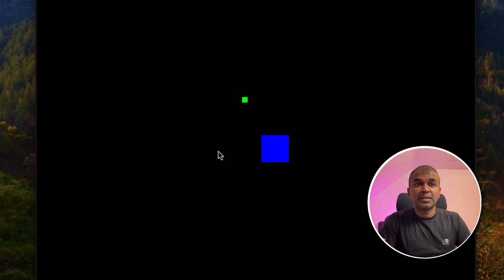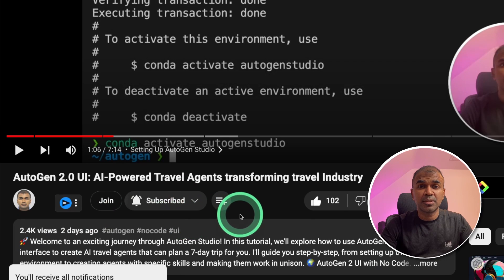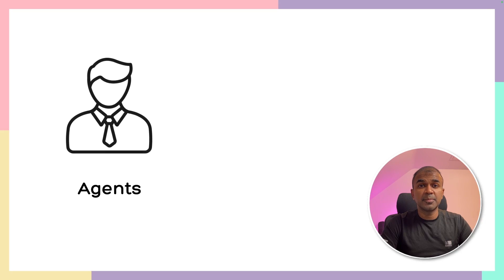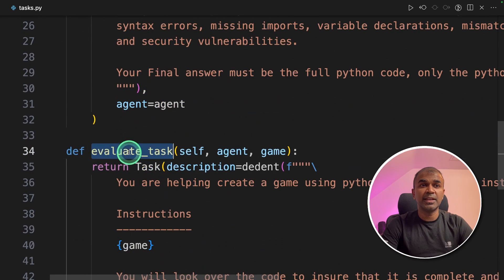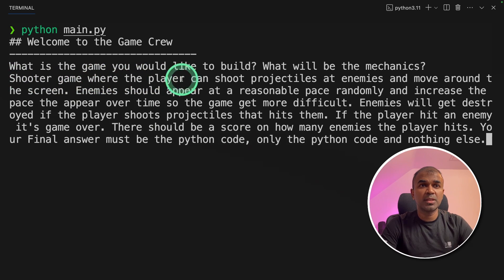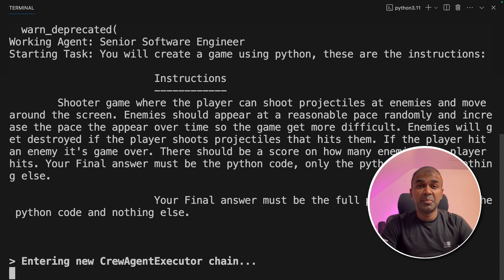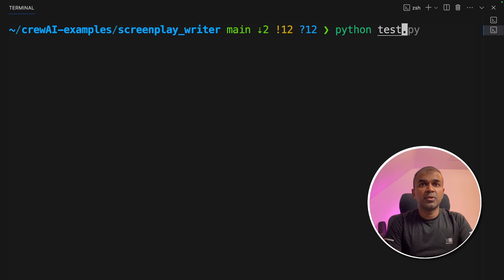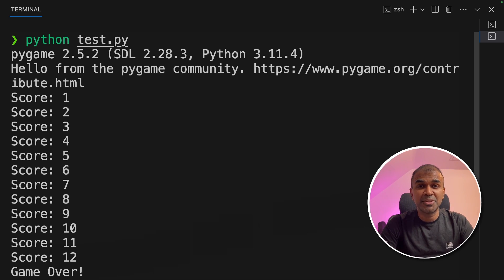The Future of Game Development: How Crew AI is Changing the Scene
🌟 Welcome to the Future of Game Building with Crew AI!
In this exciting video, I'll guide you through the amazing process of creating a game using Crew AI's multiple agents. 🤖🎮

Timestamps:
0:00 - Introduction to Game Building with Crew AI
0:33 - Why You Should Subscribe for More AI Content
0:47 - Setting Up Crew AI Examples
1:19 - Crafting the Game: Step by Step
2:25 - Running the Code: Bringing the Game to Life
3:54 - Testing the Game: Gameplay and Scoring

Join me as we dive into the world of AI-driven game development. We start from cloning the Crew AI examples, setting up the environment, and installing necessary modules. 🛠️💡

Next, I'll walk you through the code - from initialising agents like the Software Engineer Agent and Quality Control Engineer Agent to assigning tasks and finally combining them using Crew function. 🧑‍💻👩‍🔧

Experience the thrill as we run the code and see how a simple text prompt transforms into an engaging shooter game. 🎉👾

Your support helps others discover these awesome AI applications.

Let's create, explore, and enjoy the world of AI together! 🚀🌐